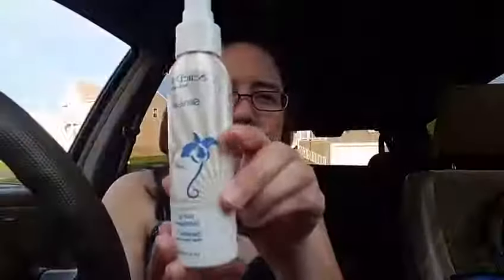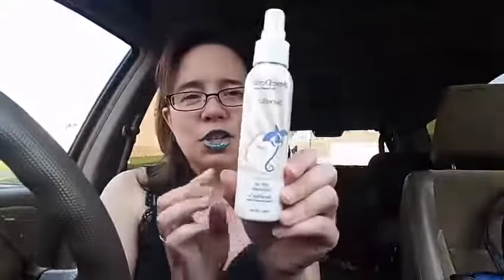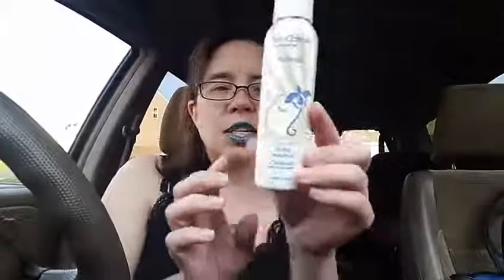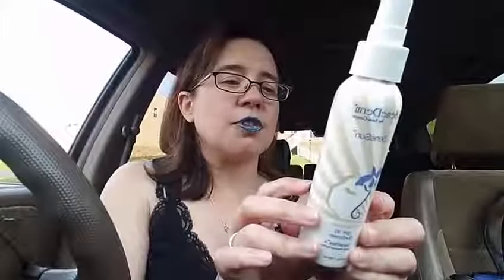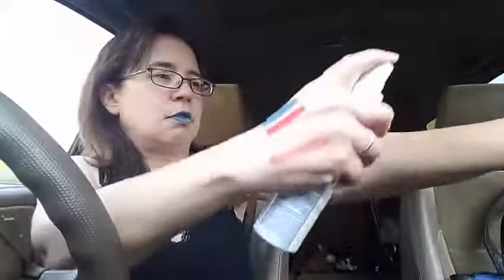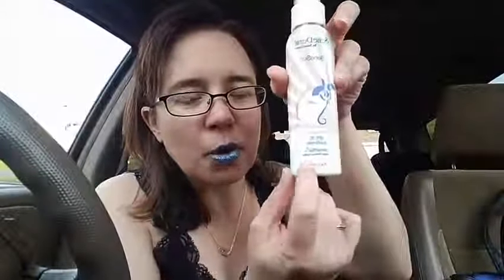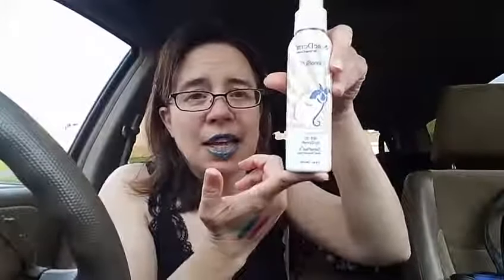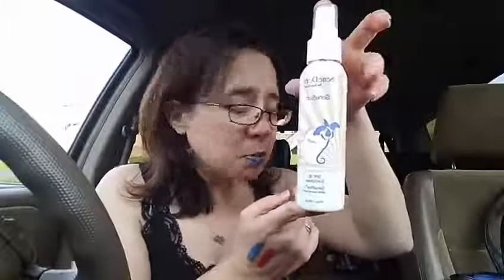Sunscreen in the Car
Applying the SeneGence Sunscreen in the car!  So, light & simple to use - it's a staple & necessity in our house!